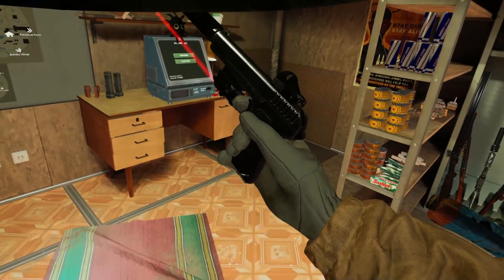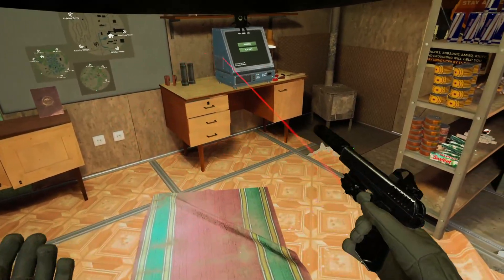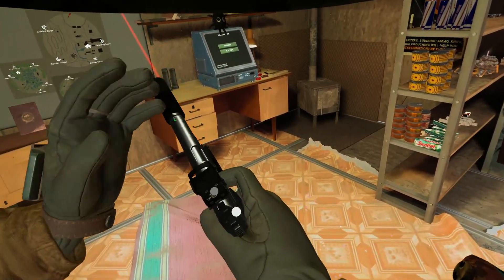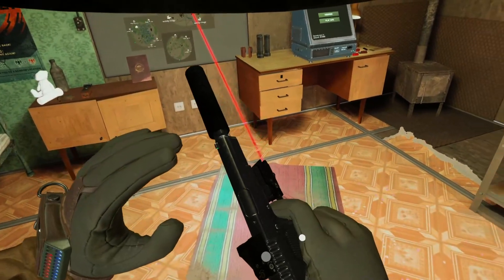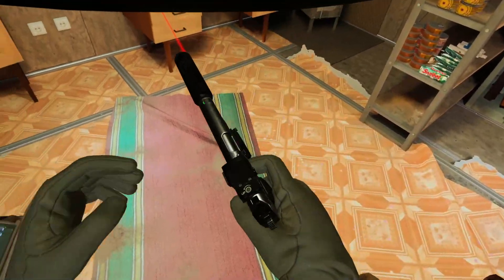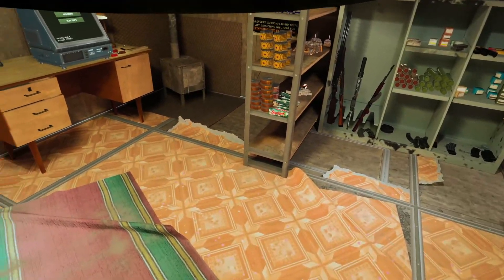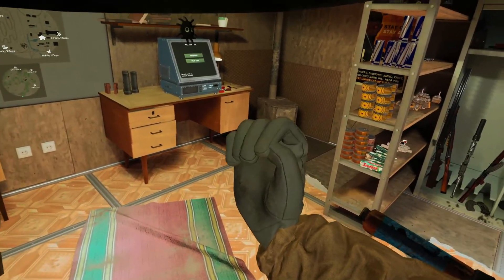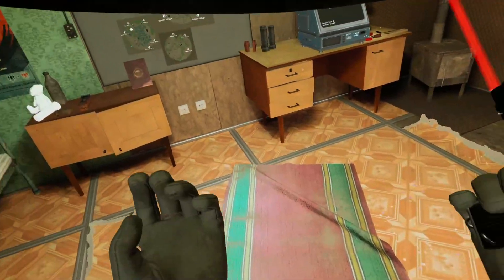Hybrid and/or touch grip options, how to nail it 101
My wording may say hybrid when it's really straight up touch detection but my point is that you don't have to hold the button or toggle hold and intotheradius nails what arizonasunshineremake doesn't.

This was filmed immediately after my Arizona stream with no setup or lighting changes and it worked perfectly with no issues.